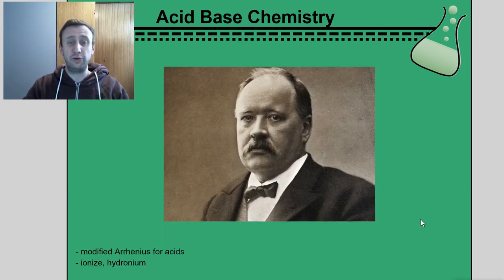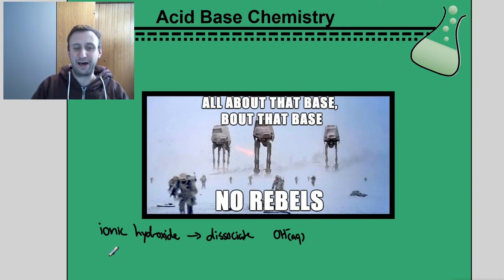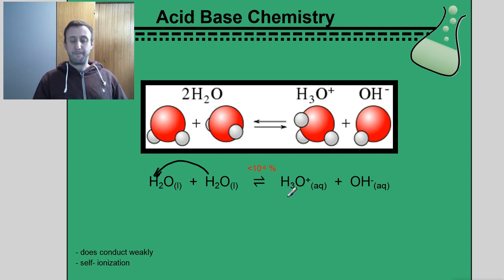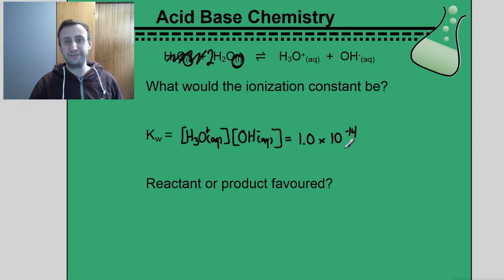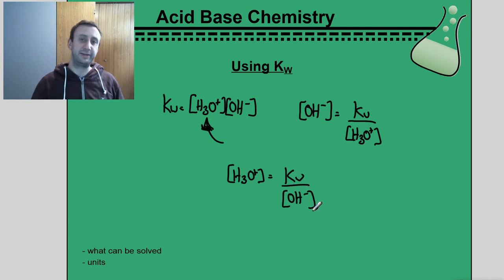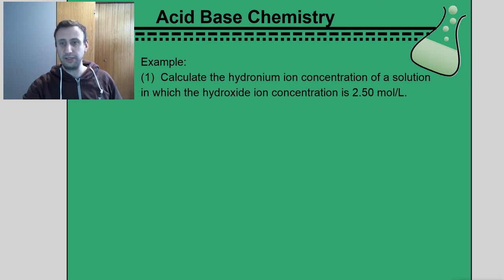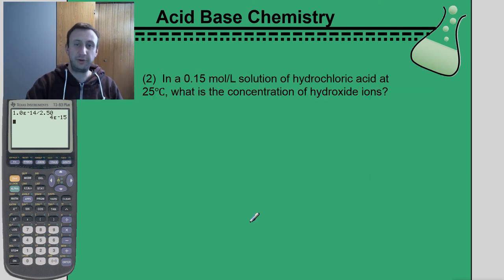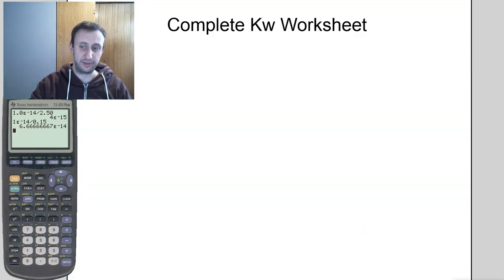Water Ionization Constant (Kw), hydronium & hydroxide concentrations (Chem 30 16-1)